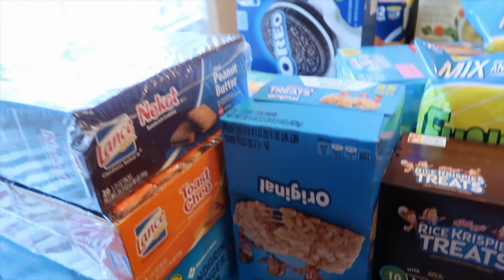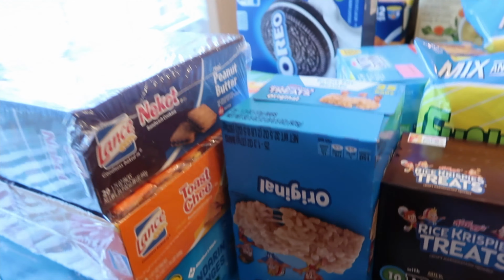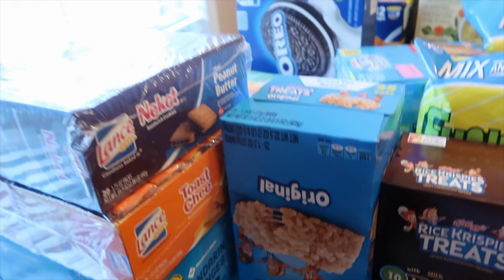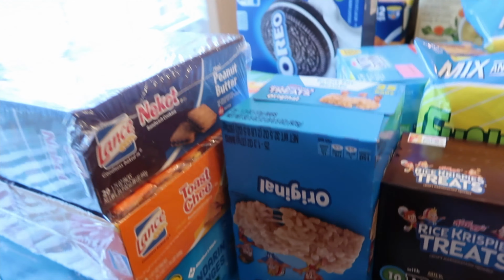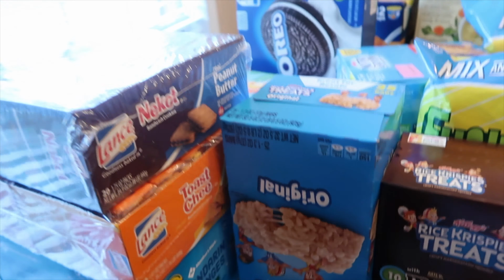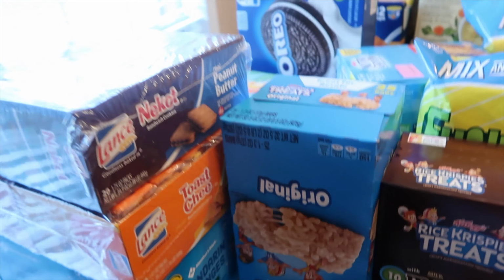DITL LOST FILES!!! SAMS CLUB MONTHLY GROCERY HAUL + ALF FIRST TIME AT A BUFFET | VLOGMAS DAY 2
Hey FAM!! Welcome to our vlog channel FFE VLOGZ. On this channel we will be bringing you DITL vlogs, cooking vlogs, & MORE! Thank you for coming by!
We're all about positivity! We post our positivity comment under every video we watch! Copy and paste the positivity comment under other videos you watch, lets spread more love less hate!
"Hey you reading this! Leave a positive comment under the person who leaves a comment before you. Let’s spread more positivity and help brighten someone else’s day! 💜 FritzFAMEnt."